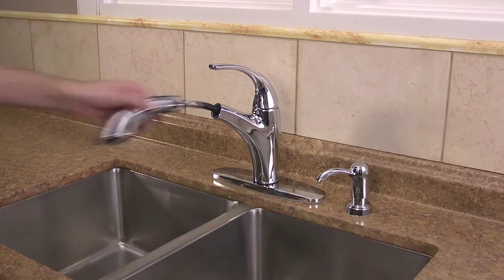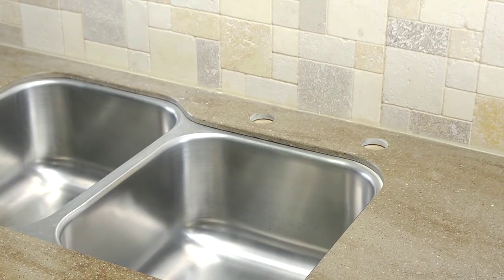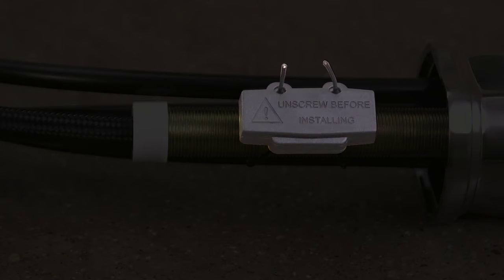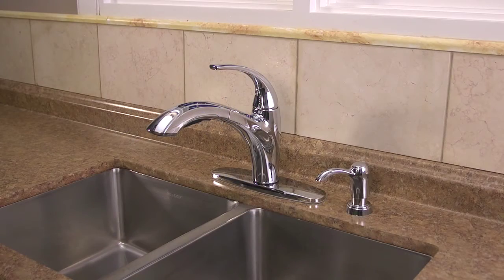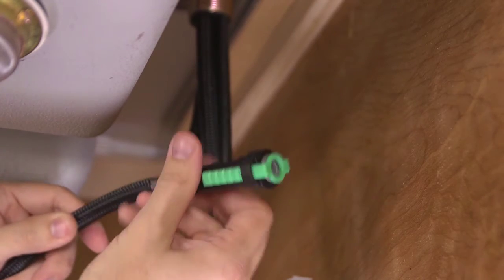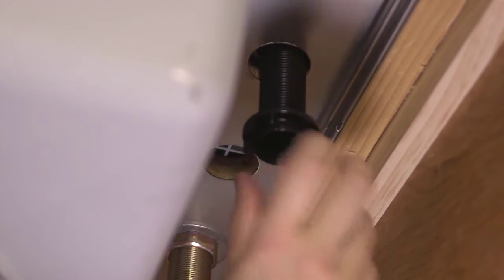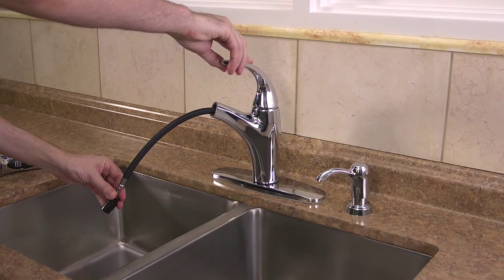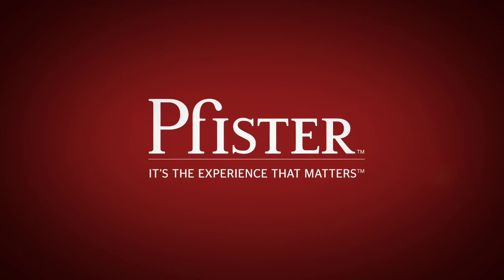Installing a 1-Handle Pull-Out Kitchen Faucet with Integrated Supply Lines - Selia Collection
Installing a 1-Handled pull-out kitchen faucet with integrated supply lines featuring the Selia Collection, model F-534-PSLC.